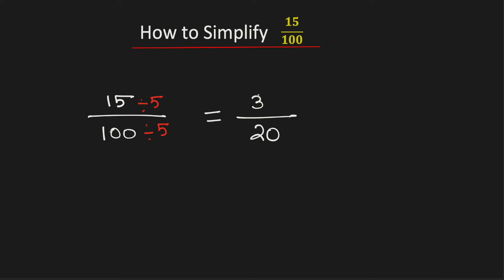How to simplify the fraction 15/100 || 15/100 Simplified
Topic: Reduce 15/100 to lowest terms.

In this video, we write down the fraction 15/100 in its simplified form. What is 15/100 simplified.
Queries Solved:

Q: How to reduce the fraction 15/100 in lowest terms.

Answer: 3/20 is the simplified reduced form of 15/100.

We post videos daily on youtube